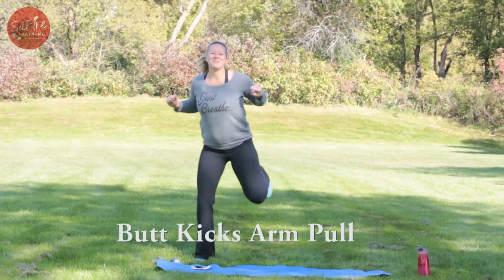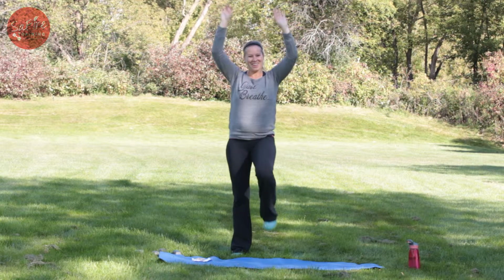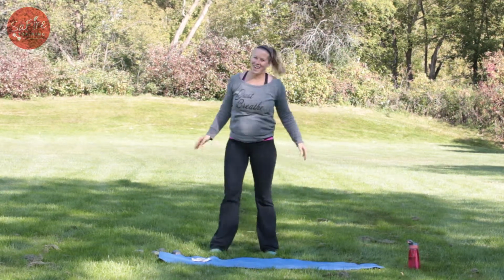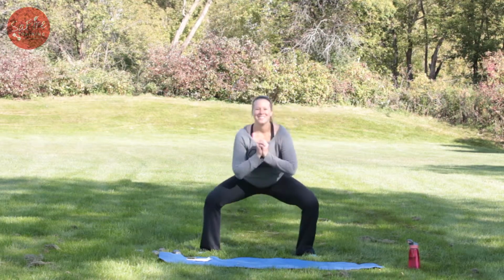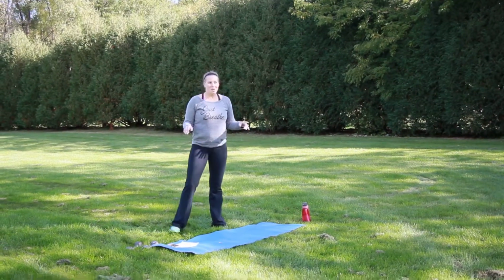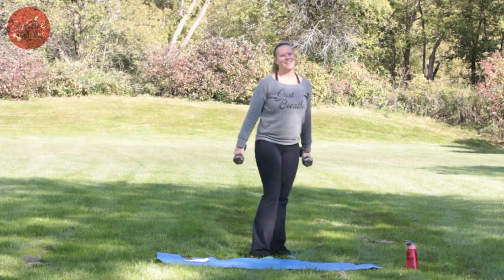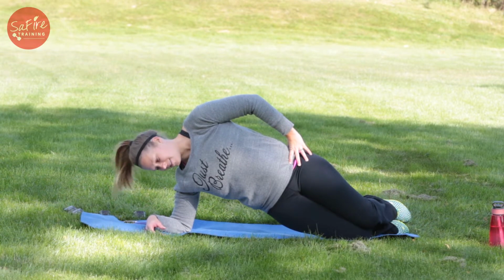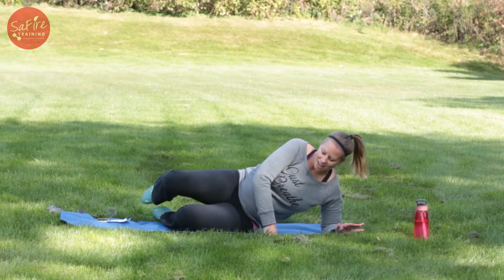Pregnancy Workouts: Third Trimester Cardio & Strength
Third trimester workout video for soon-to-be moms!

Safire Training guides you though a fun and appropriate workout for this stage of the pregnancy game.

Your workout is your responsibility; please workout to your limits or see a professional to avoid injury.